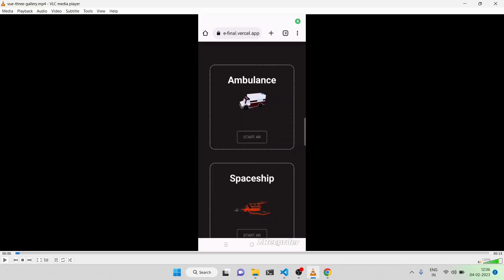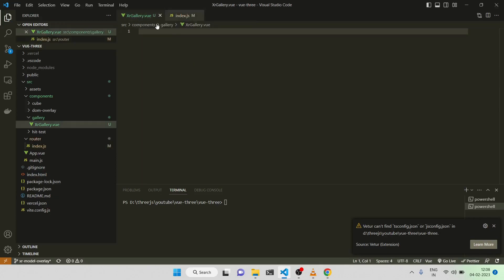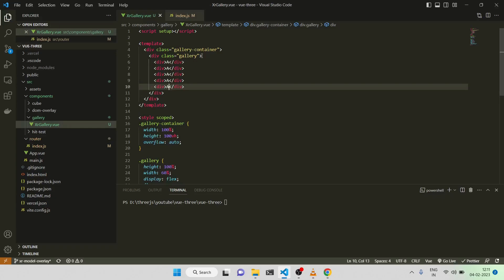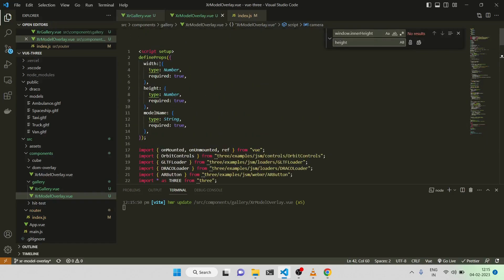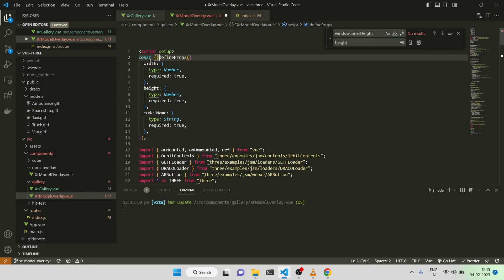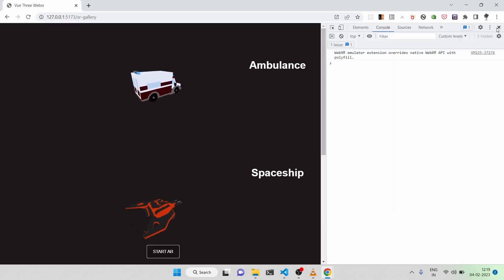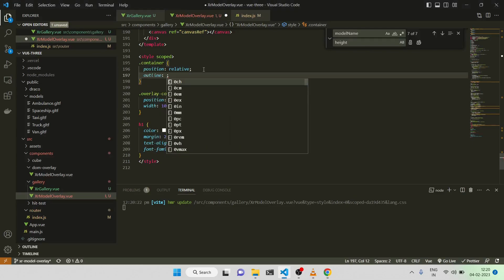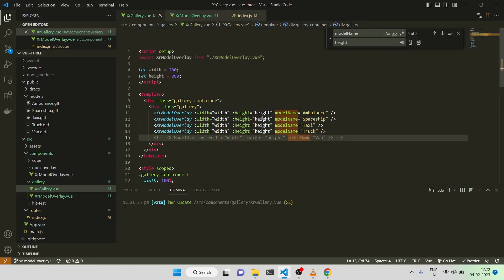3d gallery with AR support | Webxr api, Three.js and Vue 3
In this video, we will be creating the 3d gallery  which will have AR support with just some minor tweaks and refactoring.